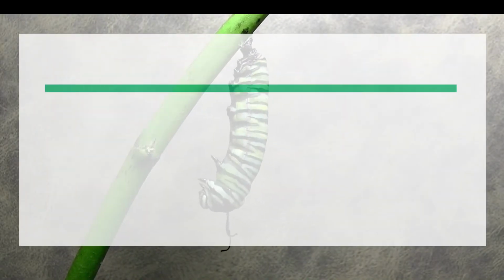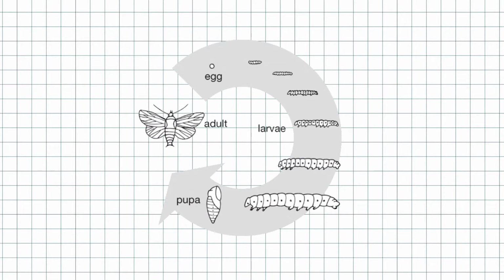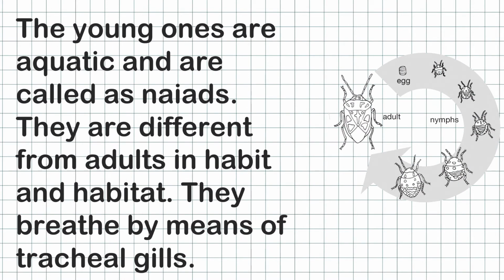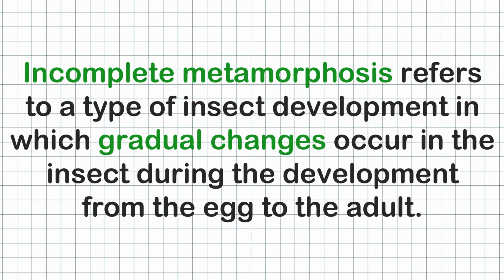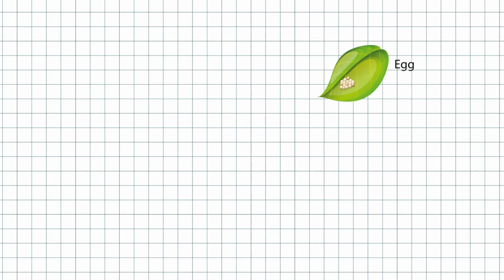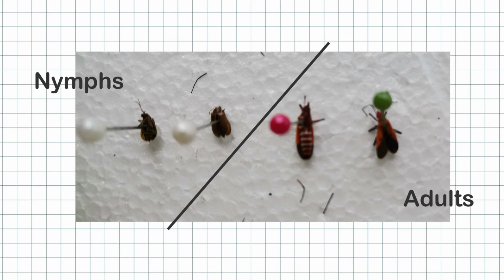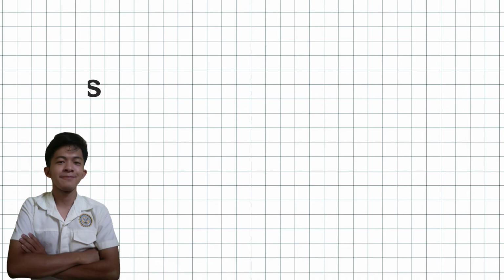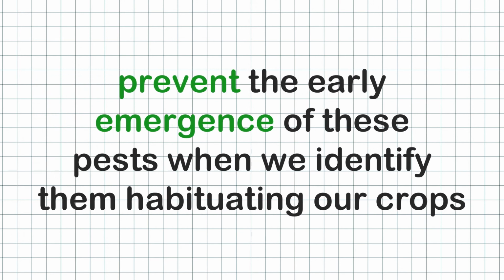INSECT METAMORPHOSIS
Video editor and Background music credits to Filmora